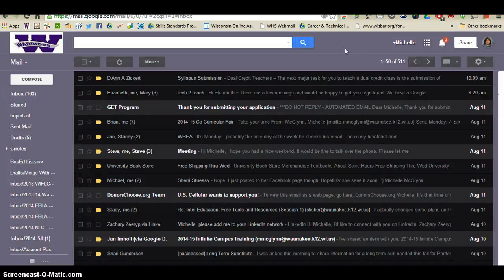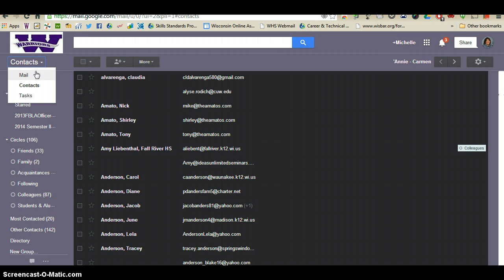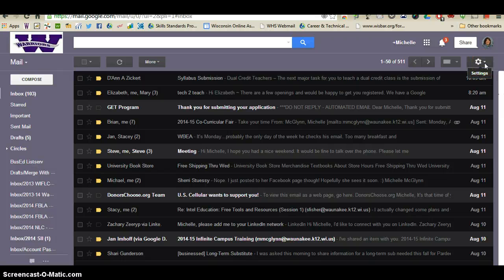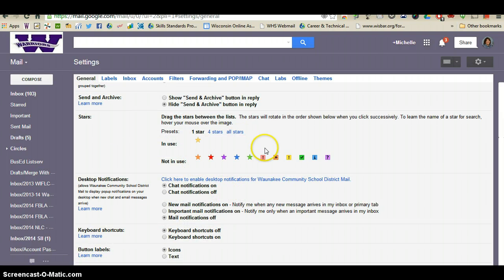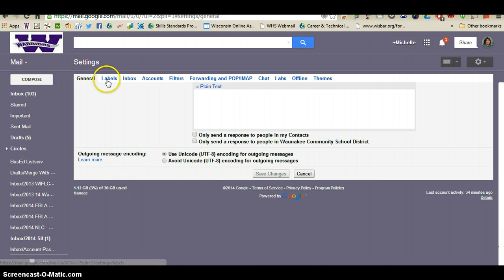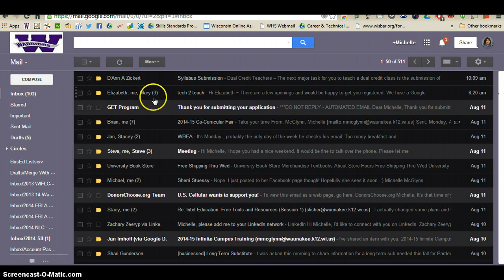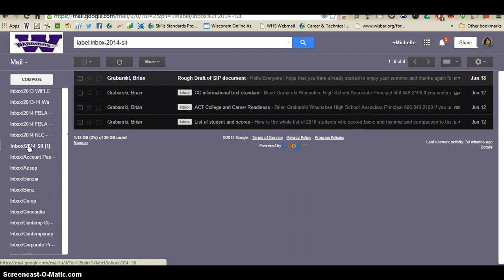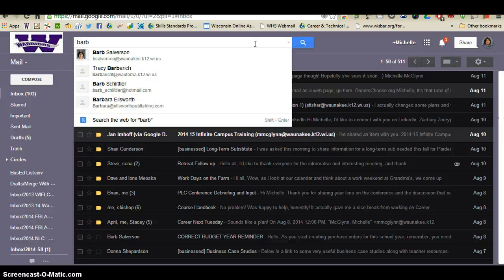Gmail Basics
The basic functions of the Gmail screen